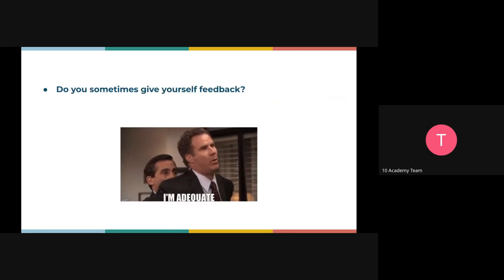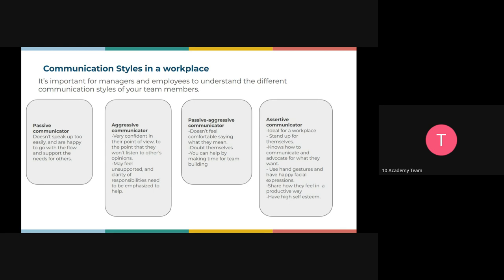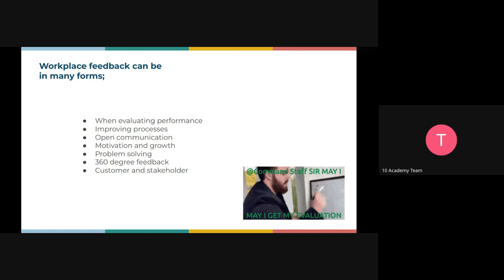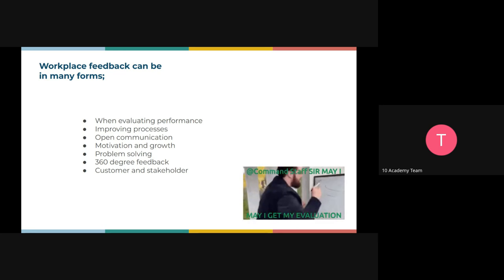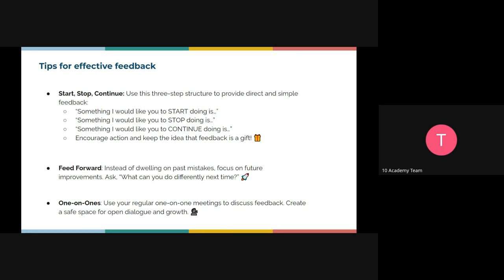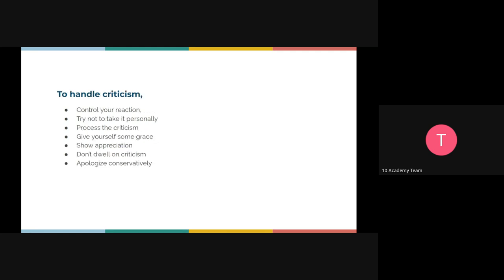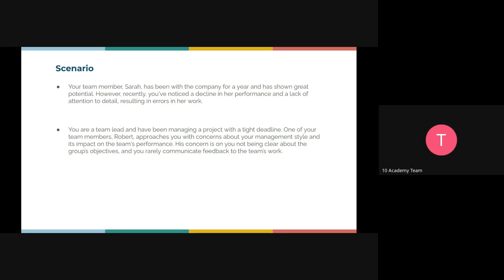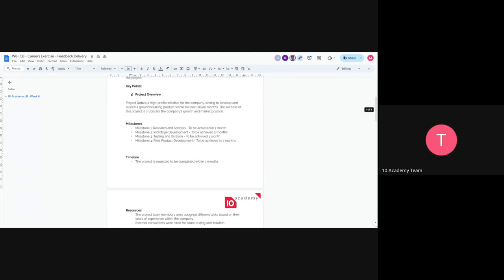Cohort B W8D4, Career Tutorial